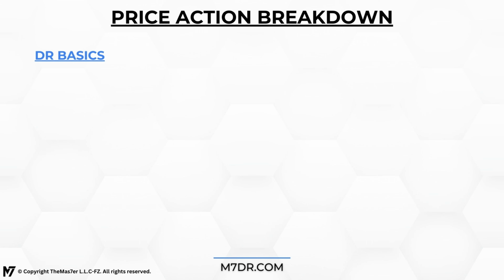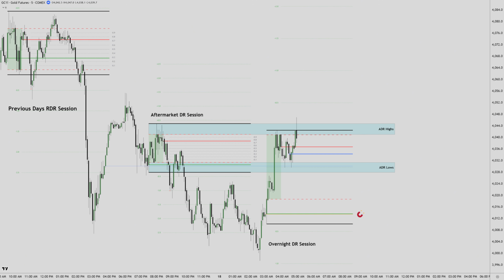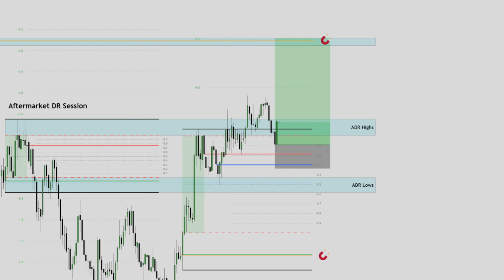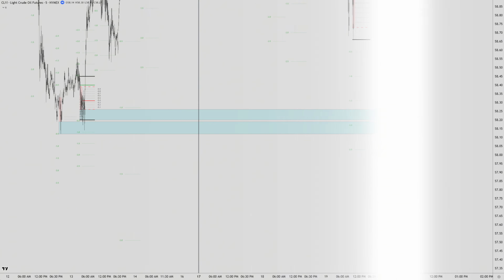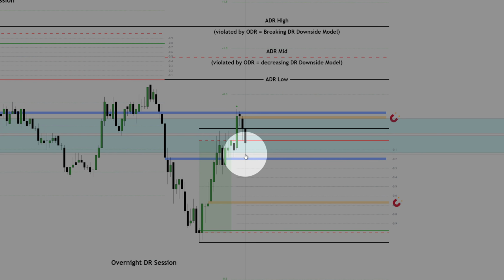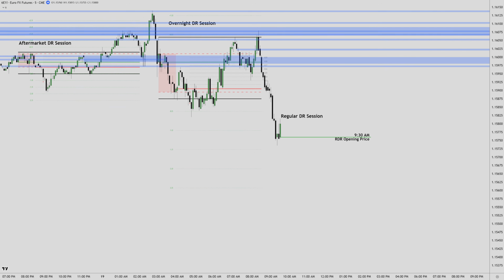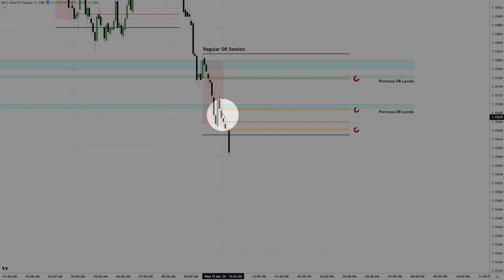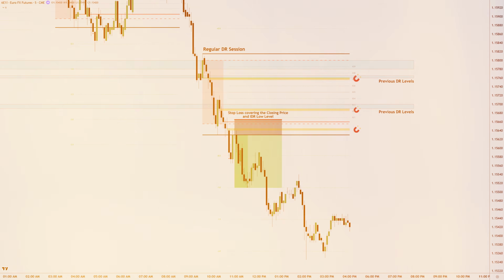Most Traders Ignore This… The FALSE DR Session Reality | M7DR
Most traders completely overlook FALSE DR Sessions and that’s exactly why they continue to struggle. In this video, I break down three DR Basic trades from last week across different markets (Gold, Crude Oil, Euro FX Futures) and reveal the hidden lessons inside every “imperfect” session.

You will see how a DR Session can shift from clean structure to a false session, why this happens statistically, and how professional traders handle these scenarios without emotional damage or overtrading. This is where true consistency is built. Understanding probabilities, managing risk, and applying strict rules no matter what the chart throws at you.

If you want to trade with confidence, structure, and probability, you must understand the reality behind False Sessions. Most traders ignore it. Don’t be one of them!

🔵 Explore our cutting-edge TICK Grid Script for refined market analysis:
TICK Grid Script: